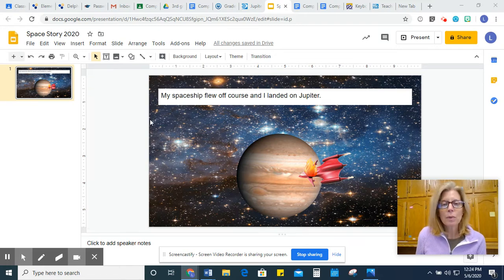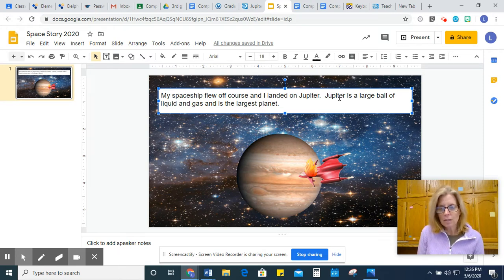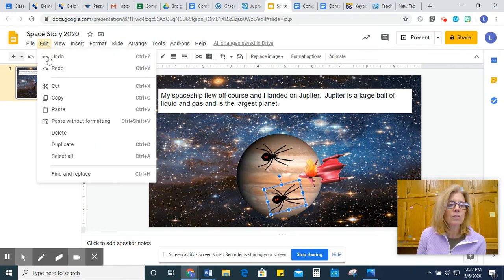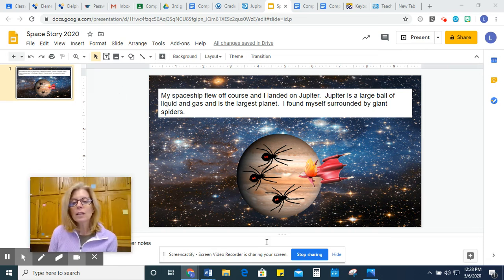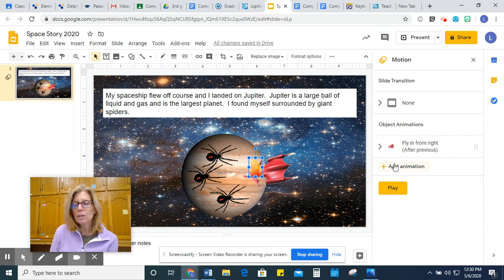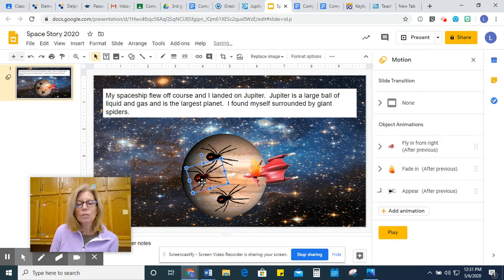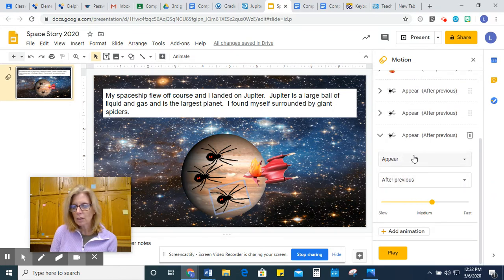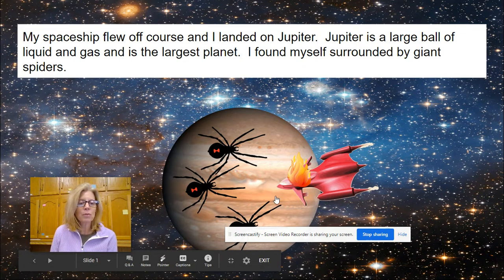3rd Grade Google Slide finish space